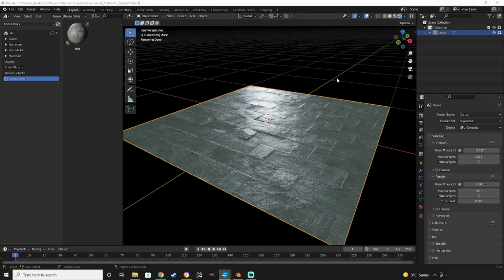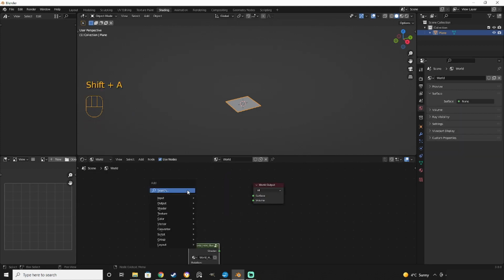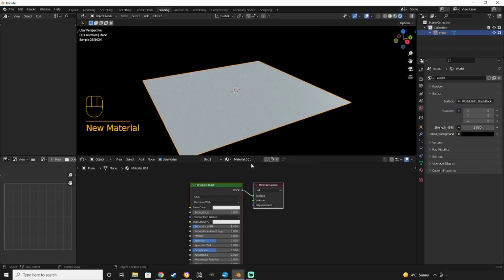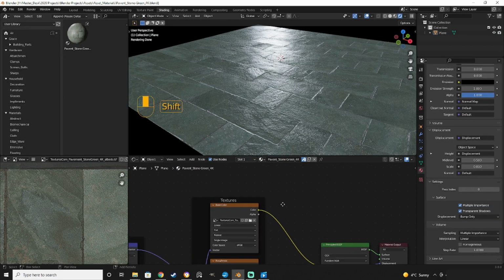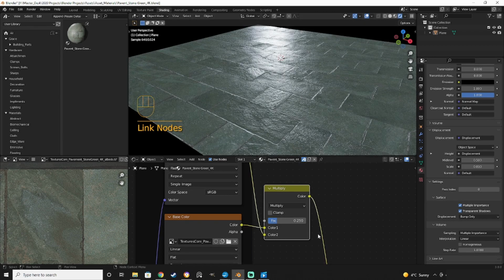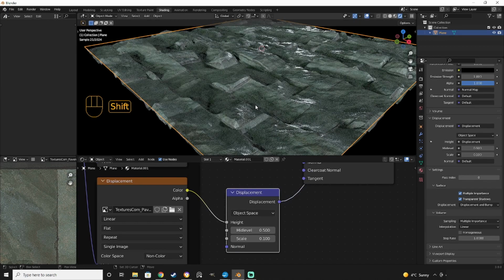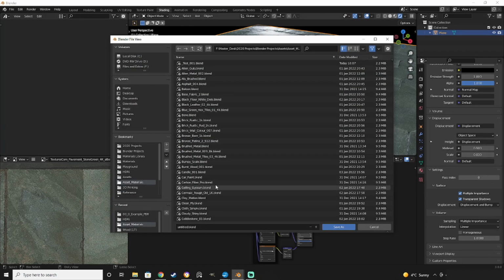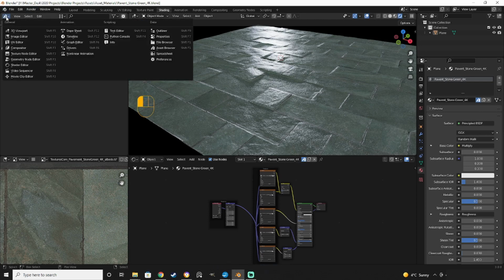PBR Material Asset Tutorial in Blender 3.x (PBR setup and Save to Asset Library)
We make quick and dirty PBR material setup and save it to the asset library so you can use it in any project later.

I find it useful to save the file before adding the shader as a default file (Mine is called 'PBR_Mat_Default'). Save it somewhere handy so when you make a new material you can skip the first few steps, you can also add a background, HDRi, Camera and set your render settings.